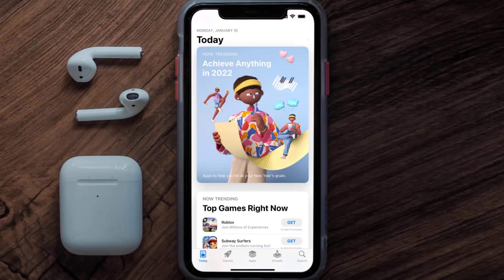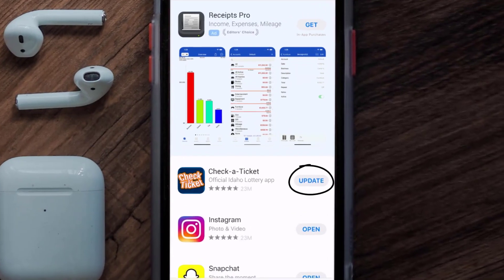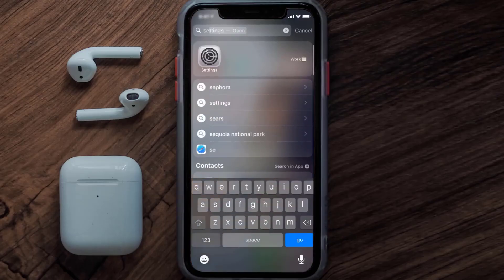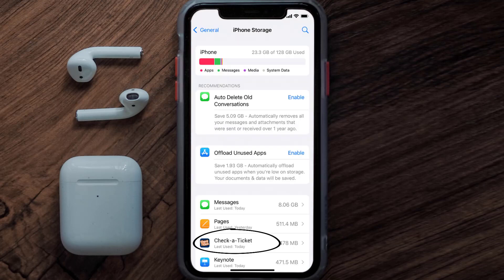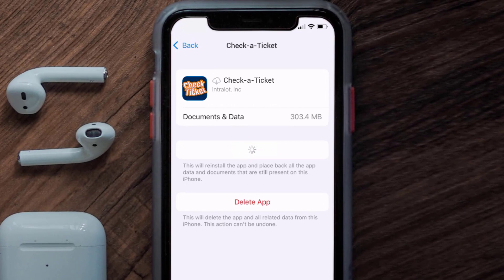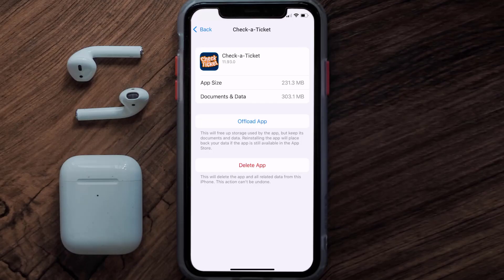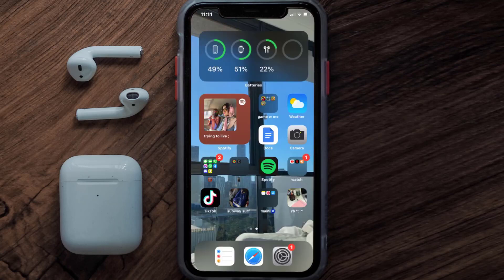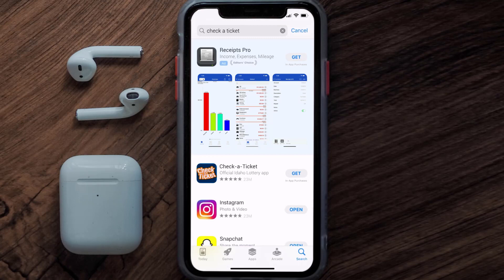Idaho Lottery Check-a-Ticket App Not Working: How to Fix Check-a-Ticket App Not Working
In this video, I'll show you How to Fix Check-a-Ticket App Not Working. This is the easiest and fastest way to Fix Check-a-Ticket App Not Working. Make sure you watch until the end of this video to find out How to Fix Check-a-Ticket App Not Working on ios. These methods work on iOS 11 as well as iOS 12, iOS 13, iOS 14, iOS 15 and iOS 16. Hope you enjoy!

Video Parts:
00:00 Intro: How to Fix Idaho Lottery Check-a-Ticket App Not Working
00:07 1.Solution: Update Check-a-Ticket App
00:27 2.Solution: Clear Idaho Lottery Check-a-Ticket App cache files
00:57 3.Solution: Delete and Reinstall Check-a-Ticket App
01:19 Outro: Ending